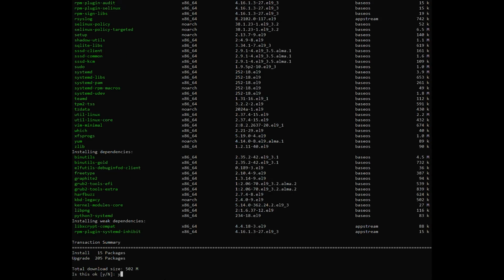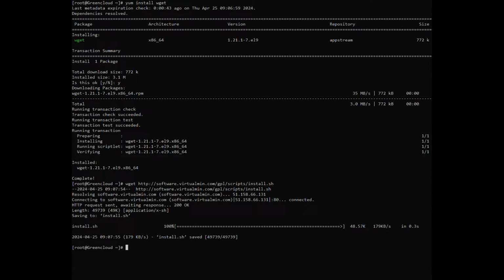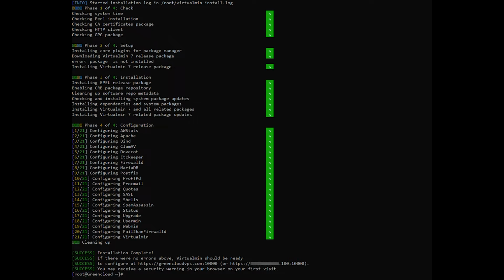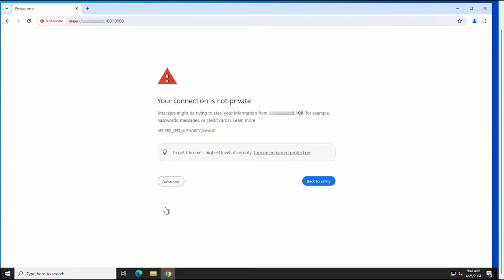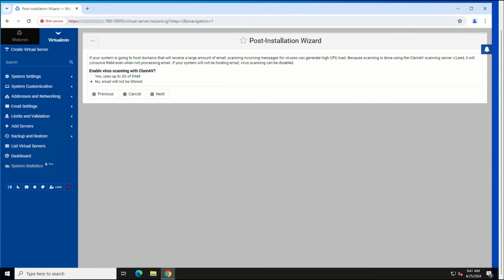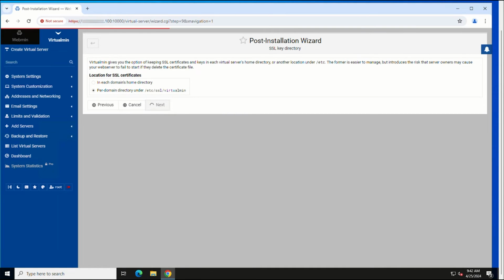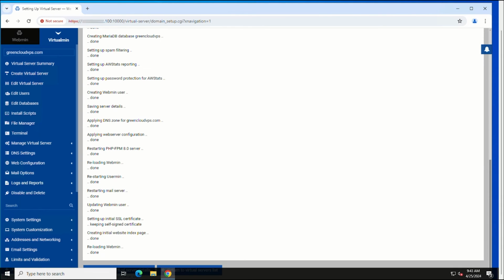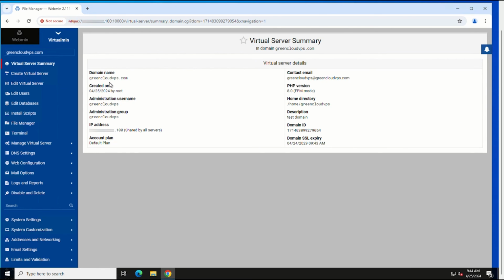How to install and configure Virtualmin on Almalinux 9 | VPS Tutorial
Virtualmin is a web hosting cpanel - used for hosting websites, web applications, databases, and mailboxes. It comes with two packages, Webmin and Virtualmin. Webmin is a frontend server management tool that can be used by administrators to manage and monitor their systems with simple point-and-click. On the other hand, Virtualmin is an advanced front-end virtual host management tool that can be used to create, modify, and manage virtual hosts.

Virtualmin is a flexible tool with plenty of domain management utilities used by the hosting providers and the owners of the domains. It contains add-ons like antivirus and spam filtering mechanisms. It also provides a dashboard for monitoring user resource utilization and analytics features. Virtualmin runs on select Linux environments, among them Almalinux systems.